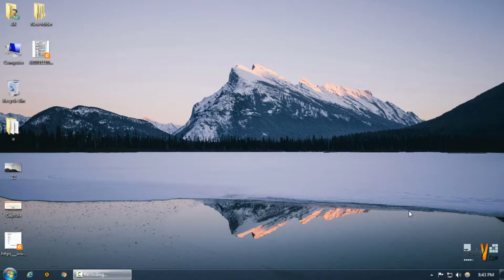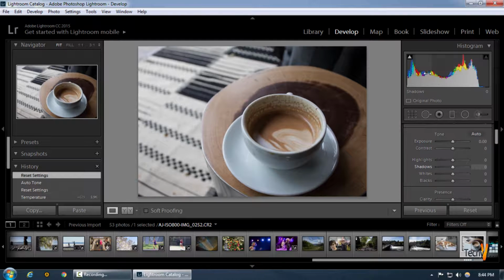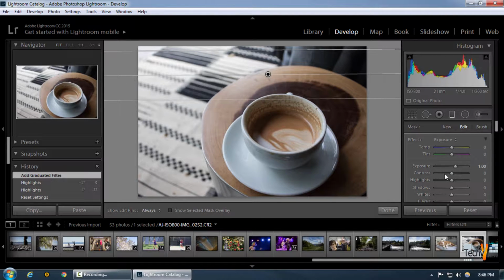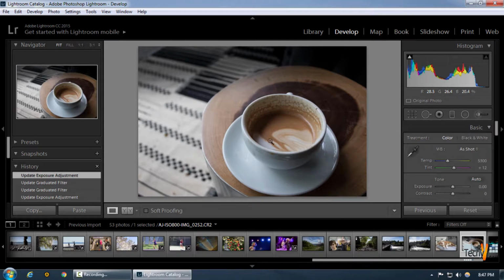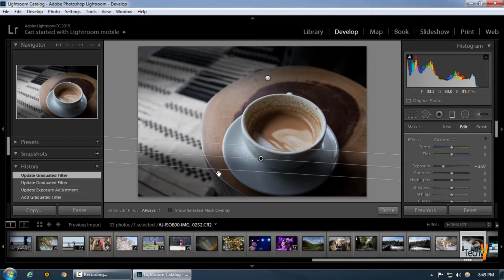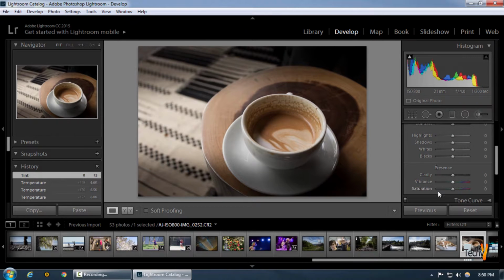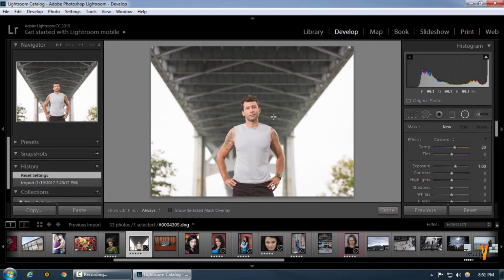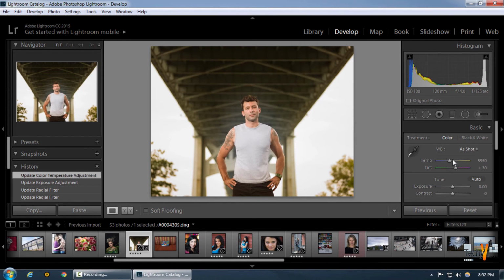Graduated And Radial Filter In Lightroom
Creating graduated and radial filter in Adobe Lightroom software is very simple. To do this first of all select the image which you want to edit. Then to use this feature click on the develop tab.

The histogram on the top right corner of the window gives us control over the various operations that have been executed on the image. Move the mouse pointer on the histogram to see the changes that appear in the photo. The histogram also allows us to make changes to the photograph.

Just know the sliders which appear on the image to control the exposure. You can also give custom effects and change the exposure accordingly.

You can also add one gradual filter on top of the other by clicking new filter and then placing the pointer on the point where you need to add the new filter. In this way, you can create multiple layers of different exposure to give a unique look to your image.

Want to know about creating graduated and radial filters? Watch the video to find out!!!